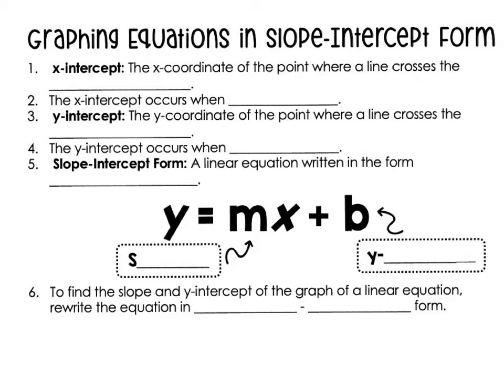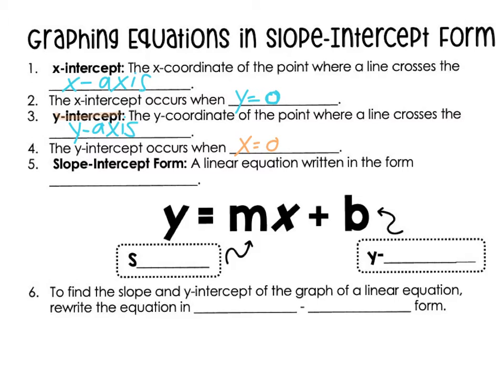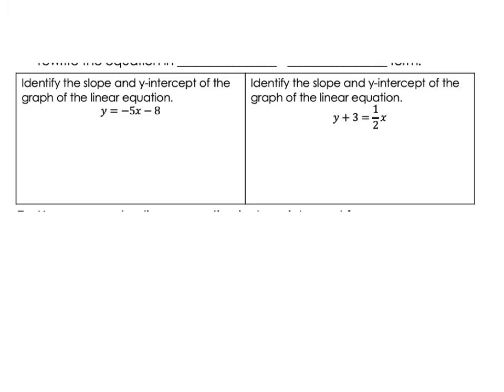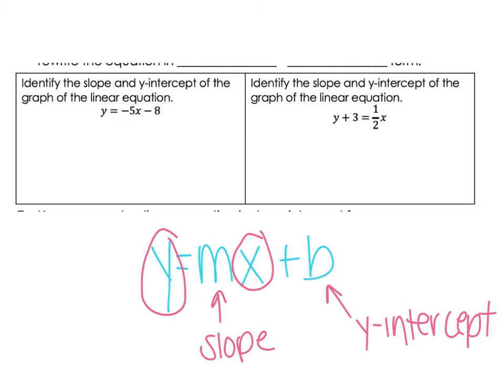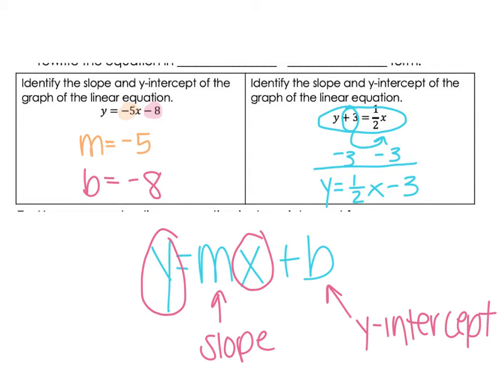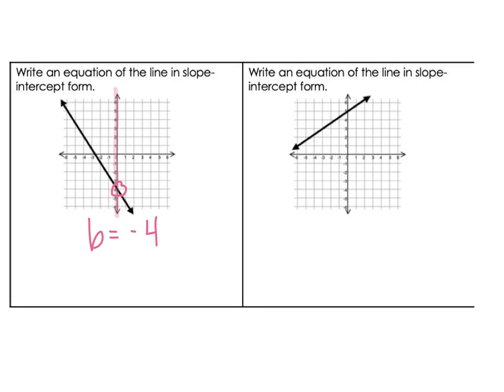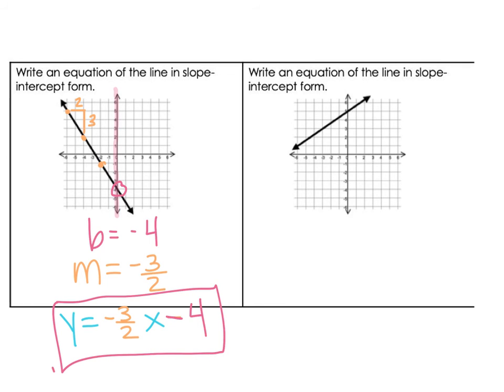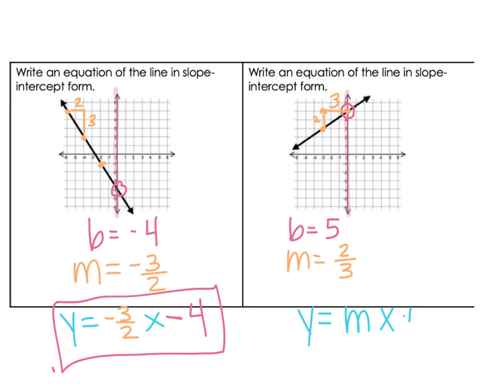Identifying Slope & Y-Intercepts